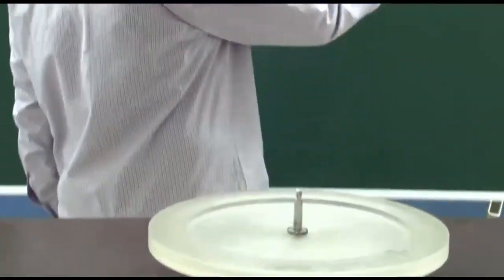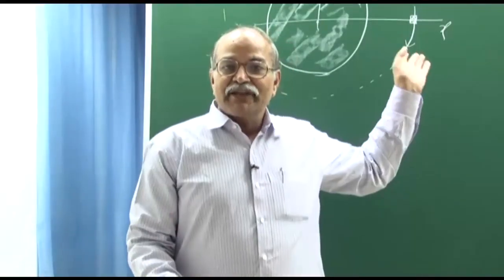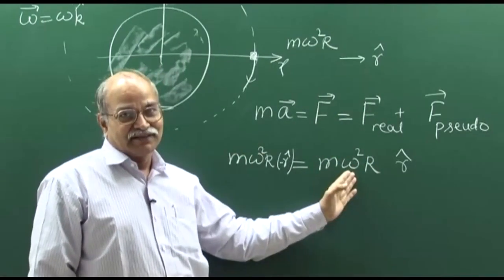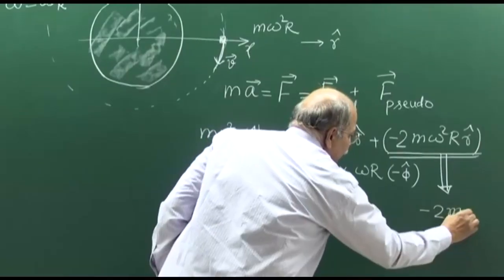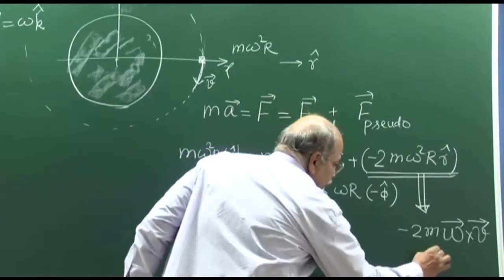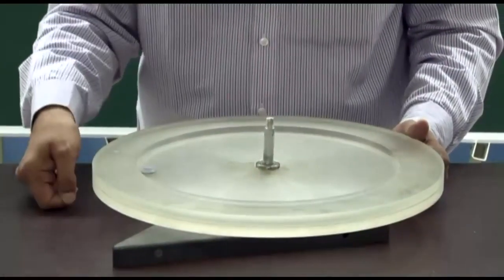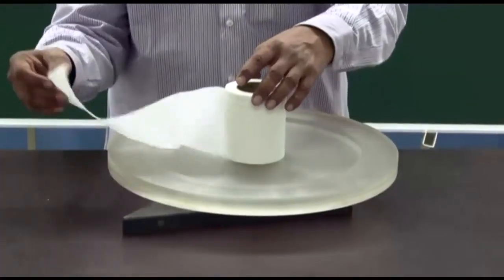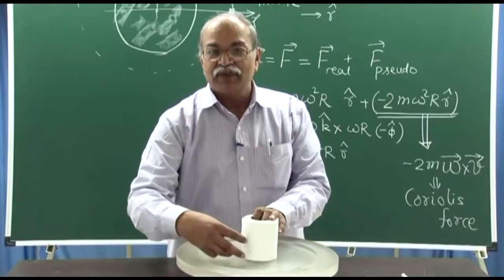Coriolis Force Explained by HC Verma Sir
Welcome to another exciting physics lesson! In this video, Prof HC Verma explains the fascinating Coriolis Force—a crucial concept for JEE, NEET, and JAM aspirants.

What you'll learn:

Complete explanation of the Coriolis Force
Real-world applications and relatable examples
Mathematical derivation and key concepts
Experimental demonstrations
Problem-solving techniques for competitive exams
This video is part of our Experimental Physics course series, designed specifically for students preparing for JEE Main, JEE Advanced, NEET, and JAM examinations.